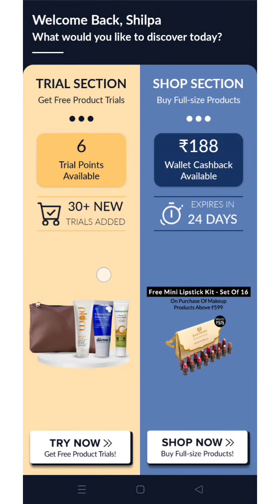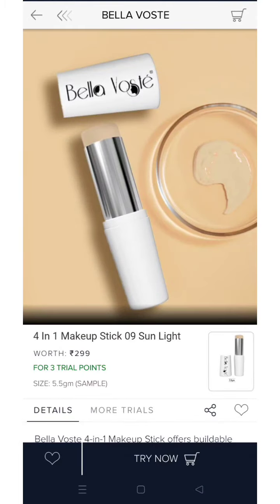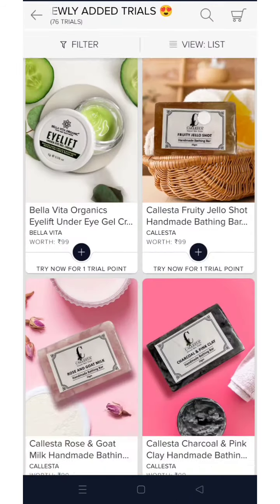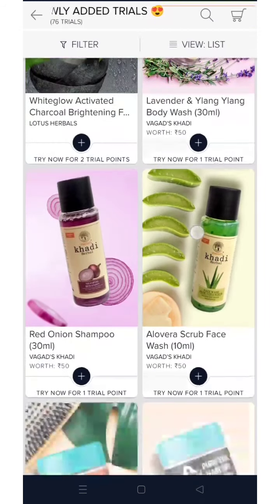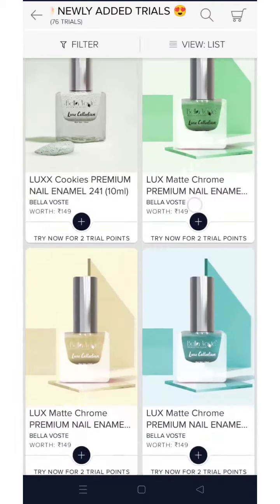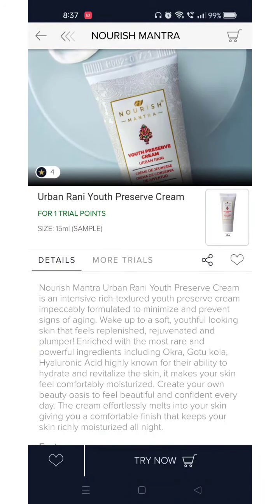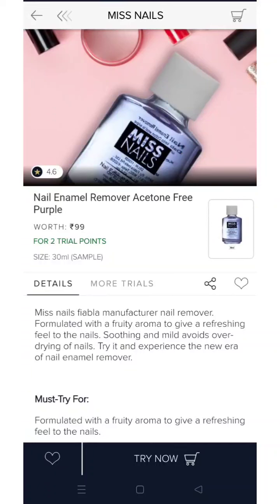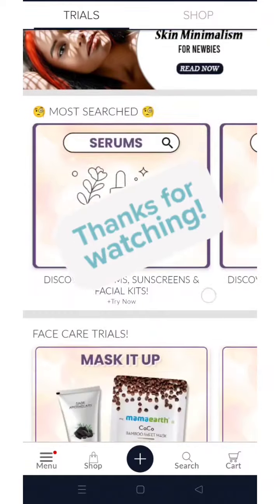smytten*new product added*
🌼code: fgnrHQ2 during signup.

📌smytten doesn't have any customer care calls / customer chat options.

other hauls: 💁

Myglamm hauls:👇
Click the below link to get my glamm Free LIT liquid lipstick 💄